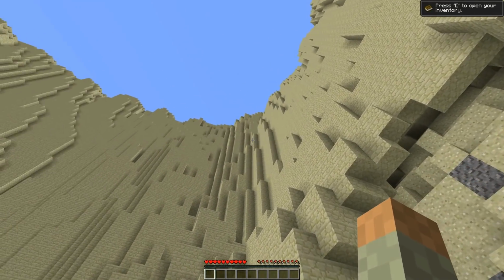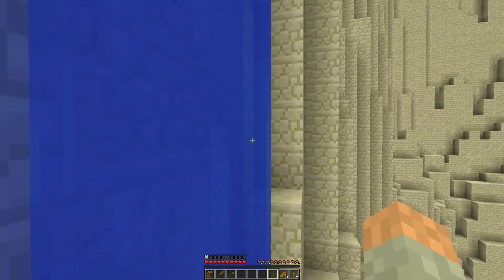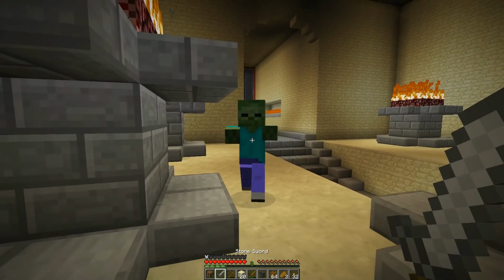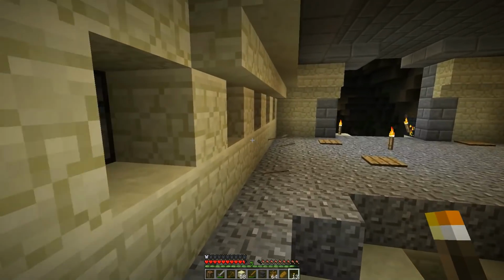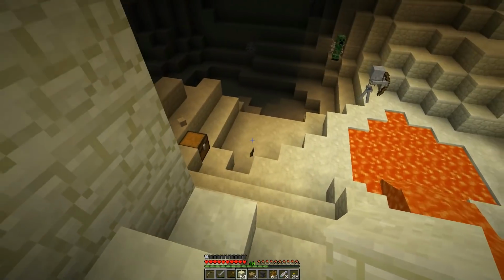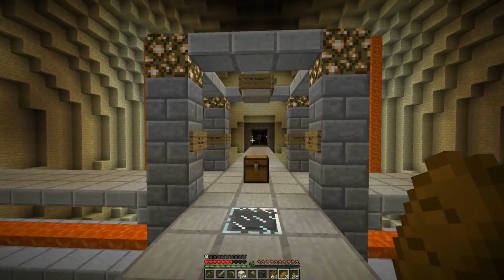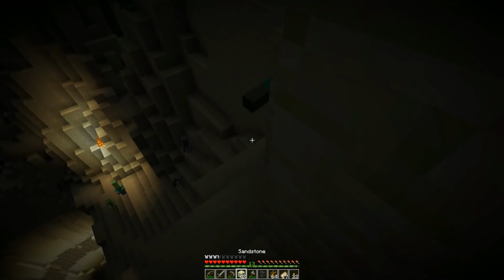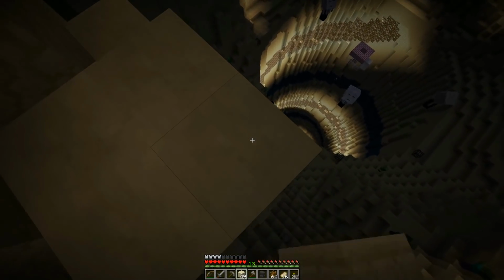Tomb of the Sun (Rules That Matter) - Episode 1: Not What I Expected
Tomb of the Sun is a Minecraft CTM map made for version 1.8 by Tyjle and 3ygnus. I'll be playing through the map Rules That Matter style, meaning you, the viewers, get to choose rules for me to follow each episode. Feel free to suggest a rule in the comments!